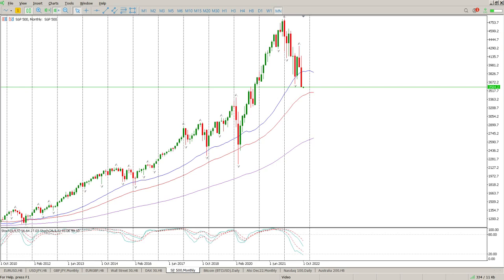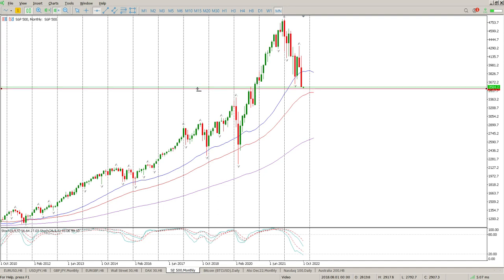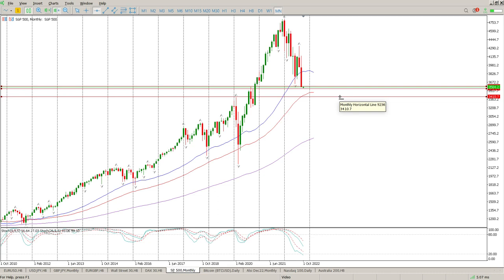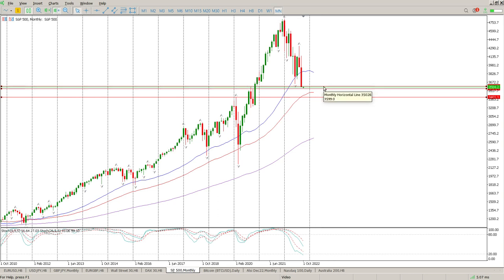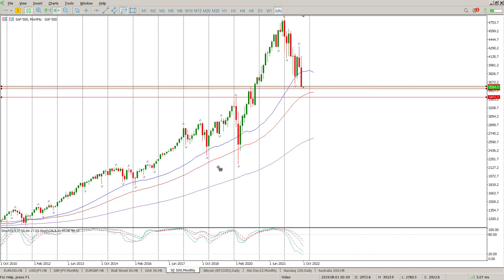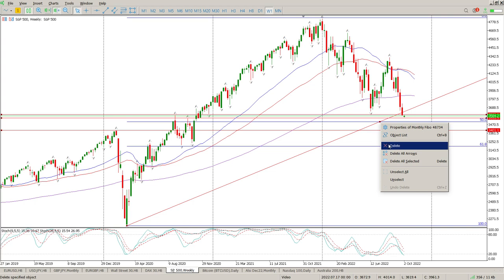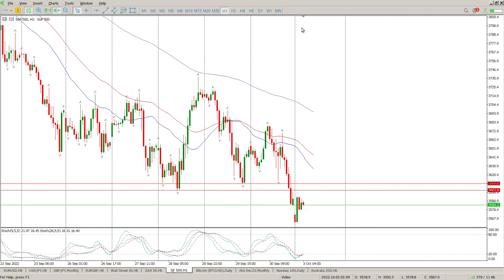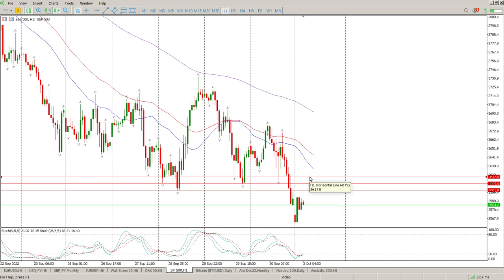S&P 500 Today 3 October 2021 Day Trade Setups Daily Technical Analysis. learn to trade.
Day Trade Setups Daily Technical Analysis of S&P 500 Today 3 October 2022.